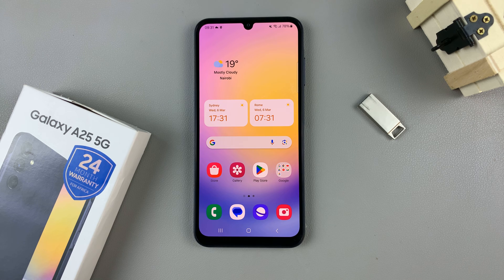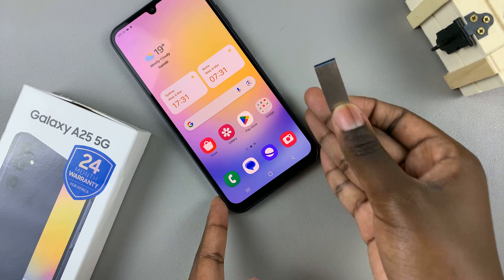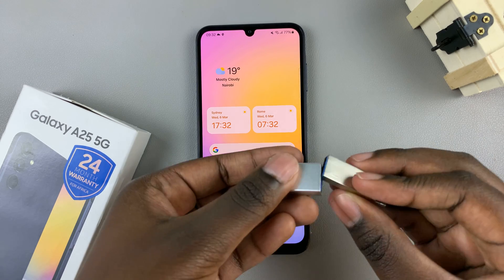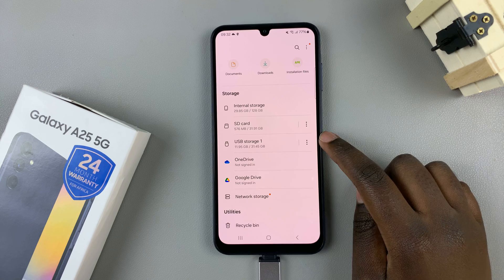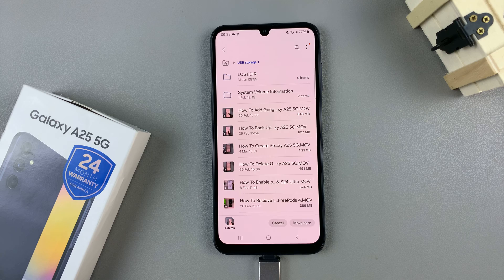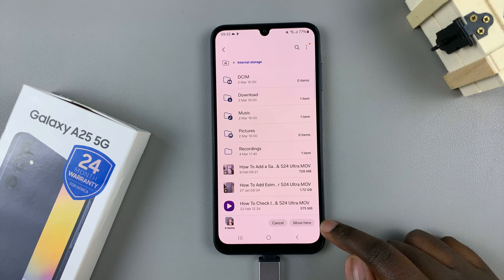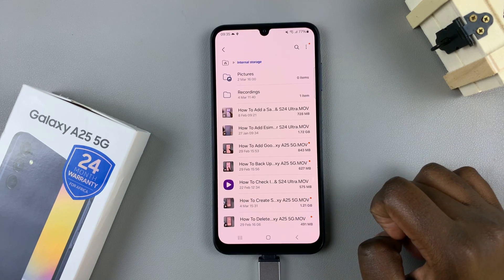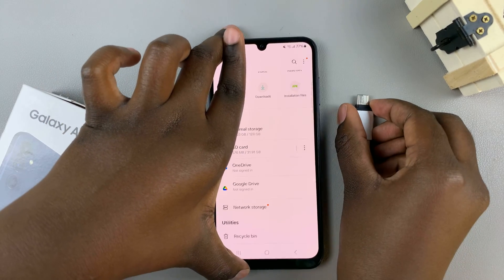How To Transfer Files From USB Flash Drive To Samsung Galaxy A25 5G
Here's how to transfer files from USB Flash drive to Samsung Galaxy A25 5G.

In this digital era, the ability to seamlessly transfer files between devices is crucial for efficient workflow and productivity. With the advancement of technology, smartphones like the Samsung Galaxy A25 5G offer various methods to transfer files, including via USB connections. If you’re wondering how to transfer files from a USB flash drive to your Samsung Galaxy A25 5G, this tutorial guide will walk you through the process step by step.

Samsung Galaxy A25 5G, Factory Unlocked GSM:

Samsung Galaxy S24 Ultra (Factory Unlocked):

Samsung Galaxy A15:

Samsung Galaxy A05 (Unlocked):

USB 3.1 to Type C OTG Adapter:

Cell Phone Tripod Adapter